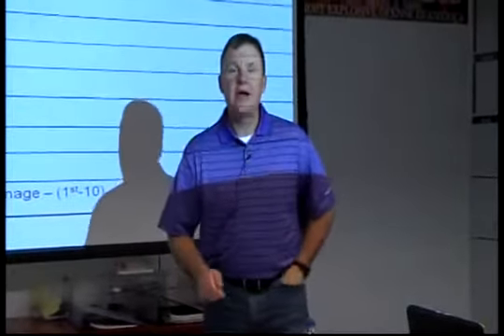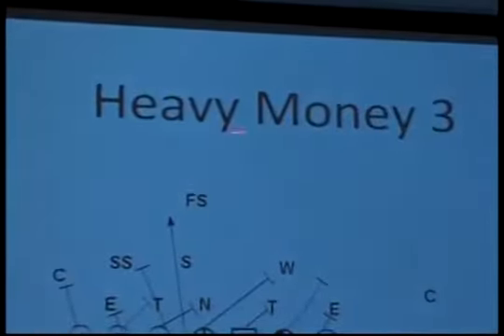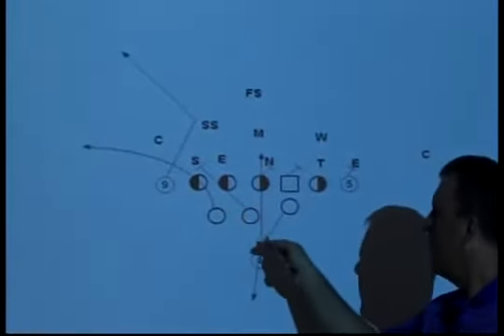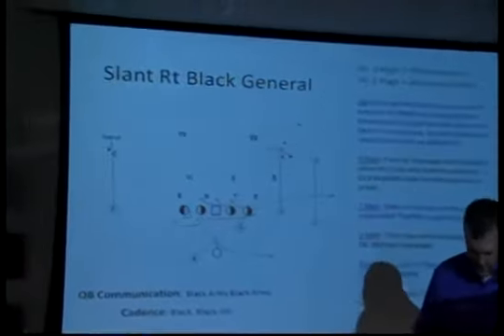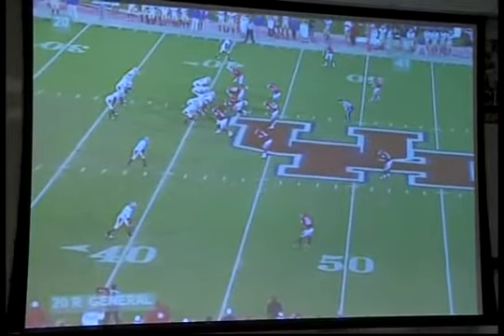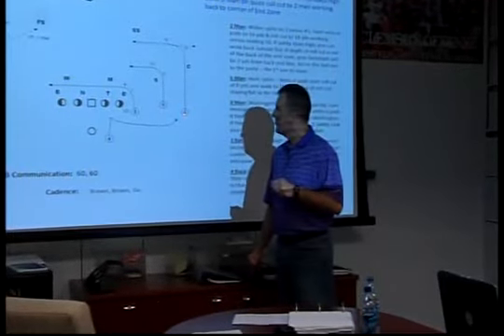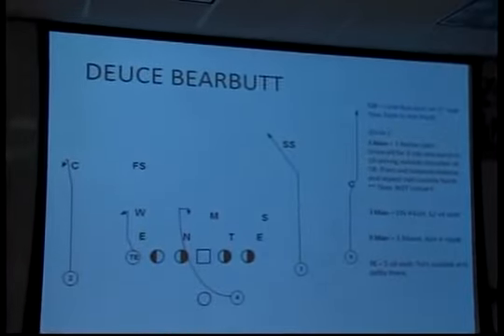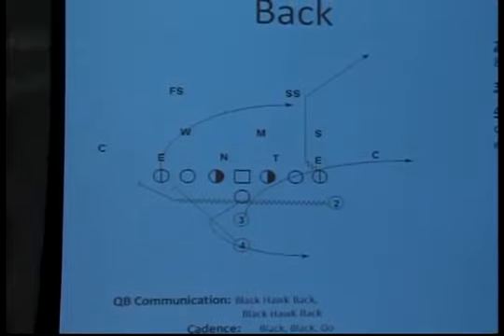5.Clemson Offense Install Day 5